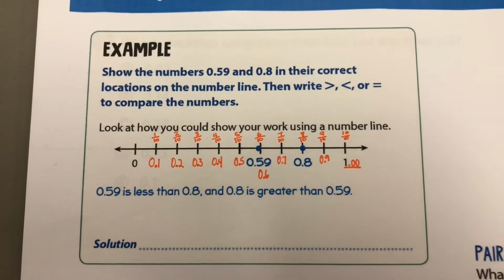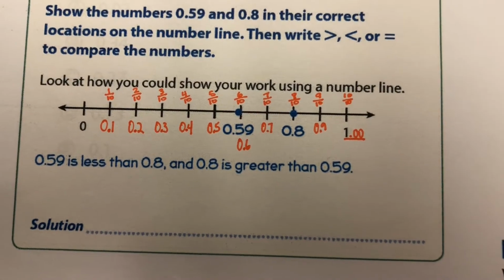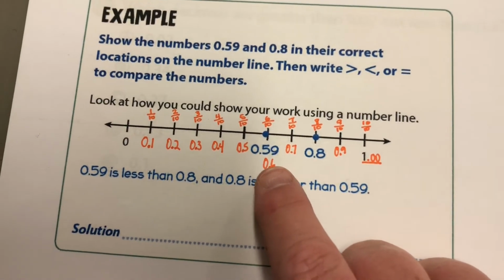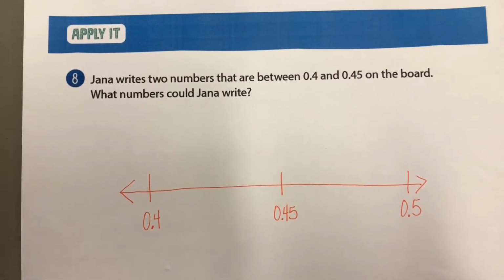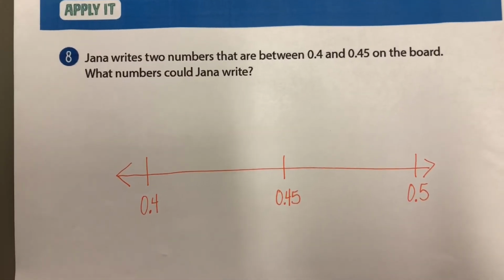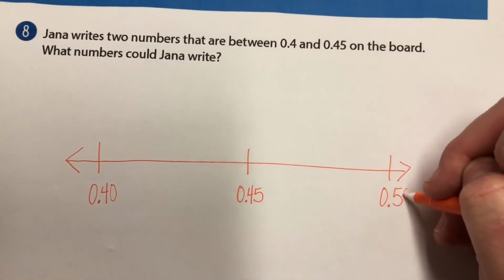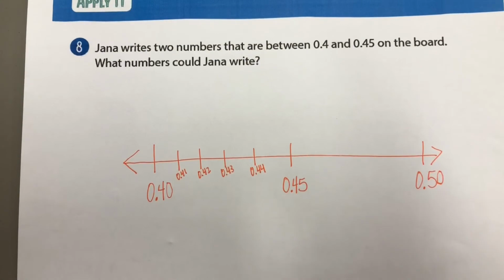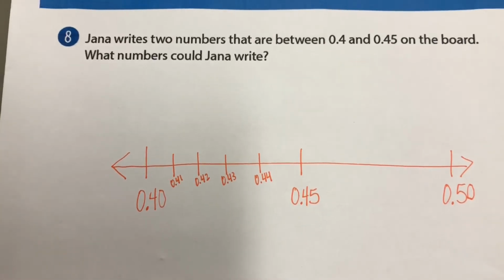Lesson 28 Comparing Decimals Wrap Up Video